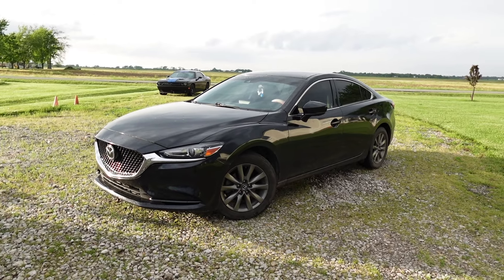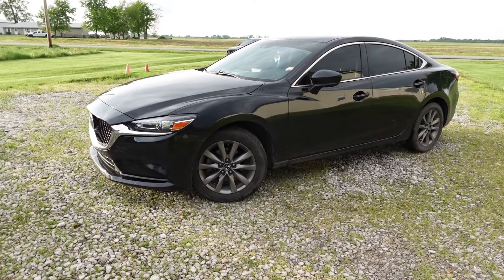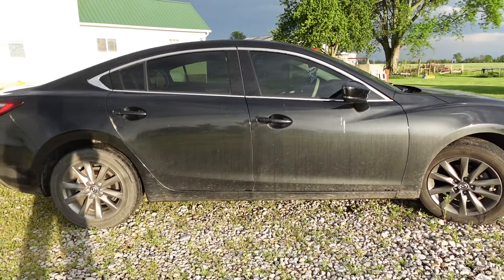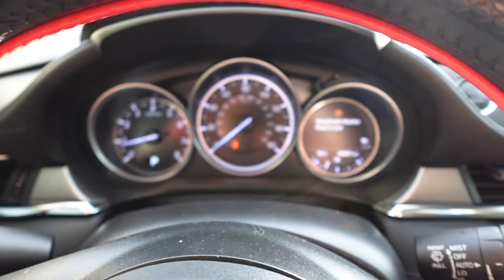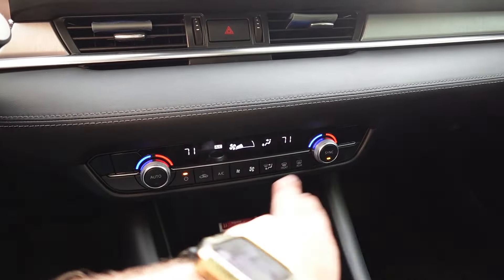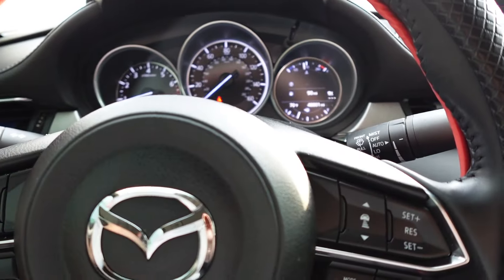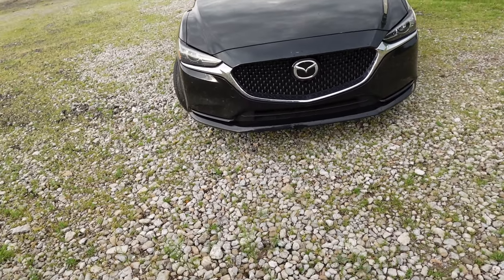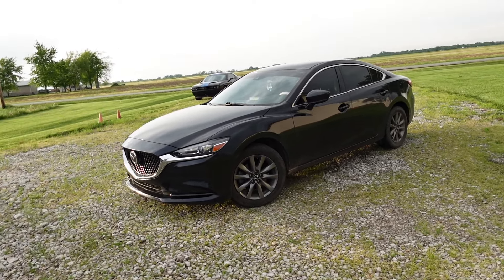Mazda 6 | 4 years and 50k miles Ownership review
2020 Mazda 6 sport…..4 years and almost 50,000 miles owner ship review. How has it held up over the years? That’s what we are going to find out